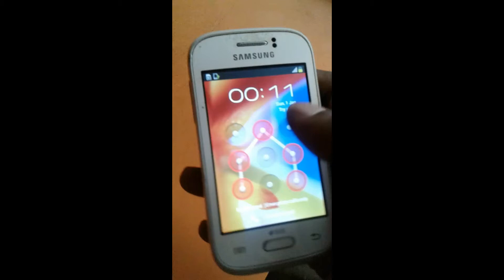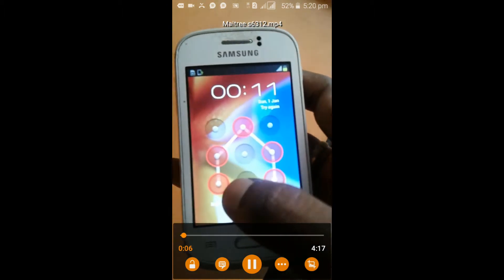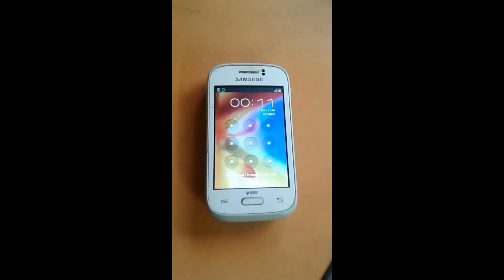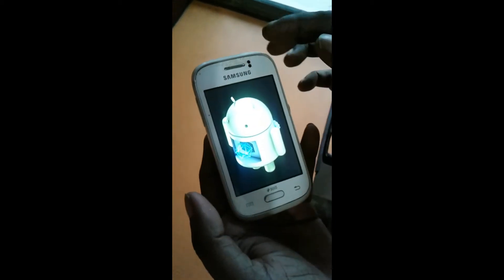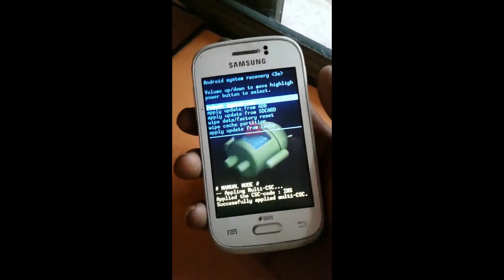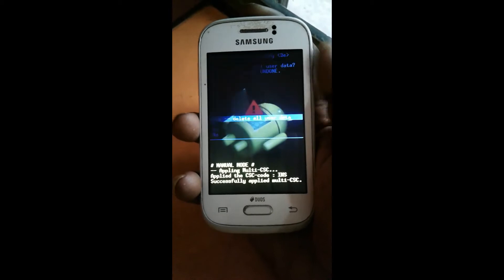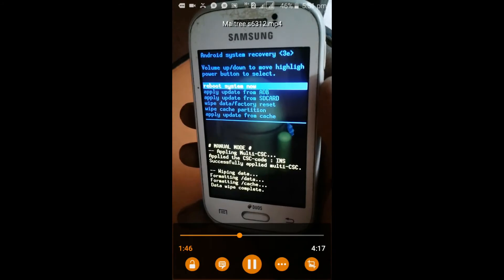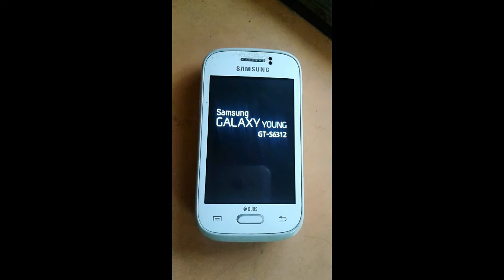how to remove samsung s6312 pattern lock?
how to unlock android phone forgotten pattern or pin lock?
how to remove samsung s6312 pattern or pin lock
how to fix android pattern or pin lock
how to remove samsung s6312 google lock
how i remove my samsung s6312 pattern lock or pin lock easily
how to eliminate samsung s6312 pattern lock or pin lock
i forgot my samsung s6312 and what to do
how to remove my samsung s6312 pattern lock
i forget my samsung s6312 pattern lock how to remove it
remove all samsung pattern or pin lock,how to remove samsung s6312 pattern lock,samsung s6312 dand,samsung s6312 how to unlock the phone,samsung s6312 dead solution,samsung s6312 dead boot repair,how to brak pattarn sumsung 6312,how to remove samsung s6312 pattern lock?,mobile king of the hill,mobile king root kaise kare,mobile kingdoms,samsung s6312 dead